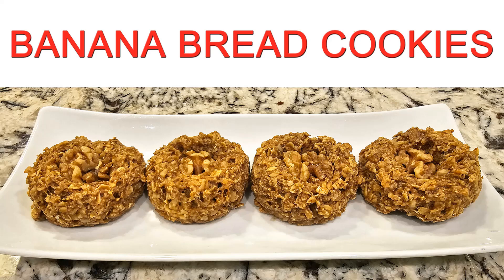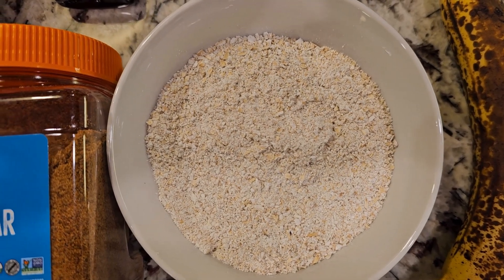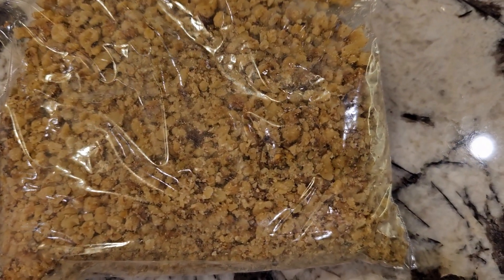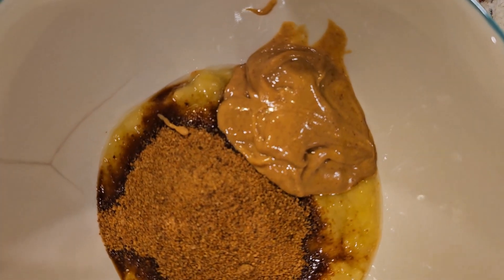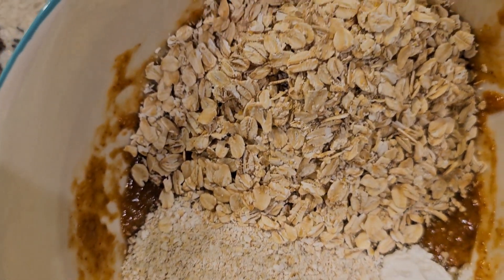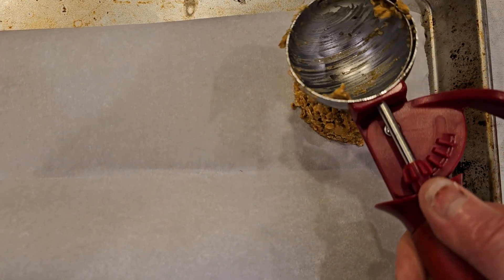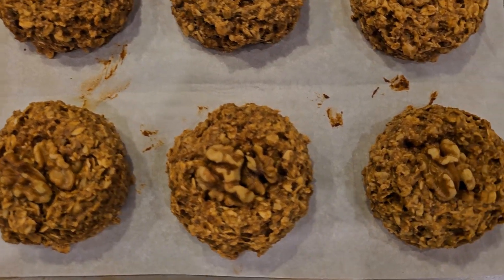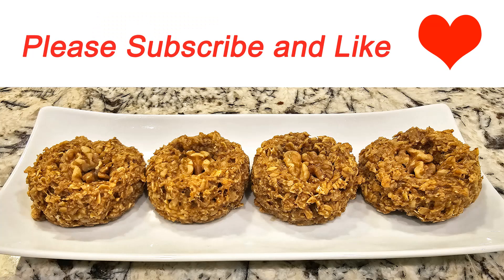BANANA BREAD COOKIES - NO OIL, NO FLOUR, NO EGGS (Plant Based, Vegan)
WET INGREDIENTS (6 large cookies)
1 large Ripe BANANA (if Banana is too small, use 2 Bananas)
1/4 cup Unsweetened PEANUT BUTTER
1/4 cup COCONUT SUGAR   (or any sugar you have on hand)
1/2 teaspoon VANILLA

Mix and add DRY INGREDIENTS:
1 cup WHOLE OATS
1/2 cut OAT FLOUR
1/2 teaspoon BAKING POWDER
1/4 teaspoon SALT

Mix wet and dry ingredients and add:
1/2 cup chopped WALNUTS

1. Line baking sheet with Parchment Paper
2. With Ice Cream scooper scoop 6 large cookies.
3. If you don't have an Ice Cream scooper (use 1/4 cup measurement)
4. For decoration add half walnut pieces on top of each cookie.

Bake on 350F for 15 minutes.